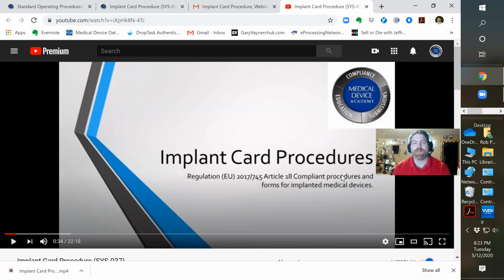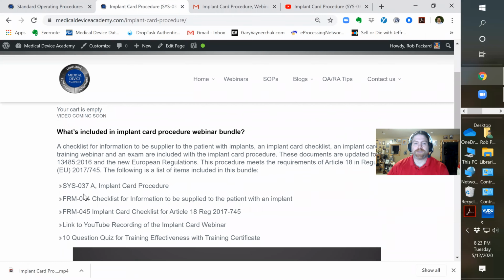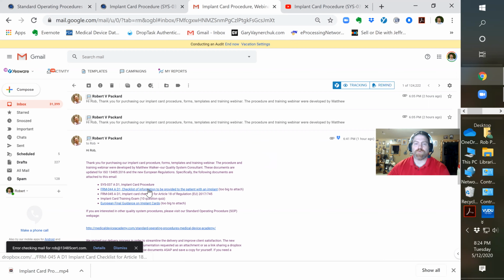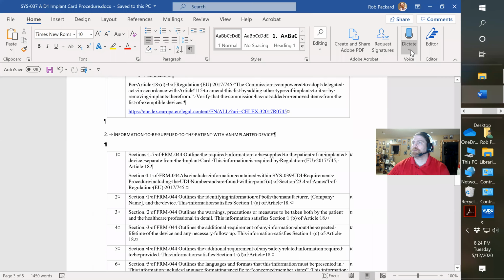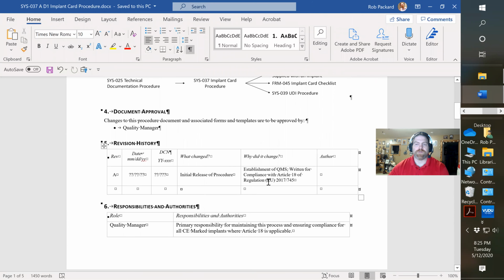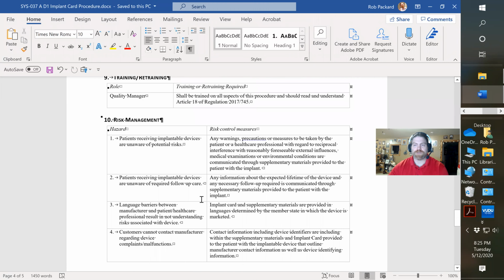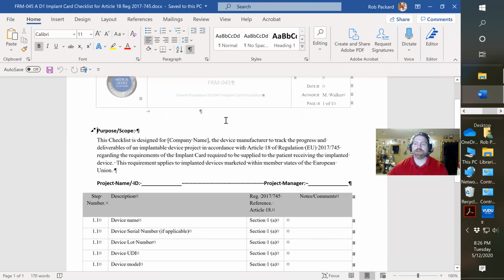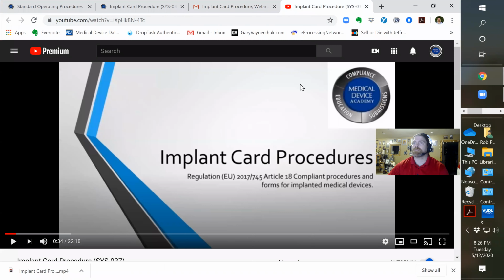SYS-037 Implant Card Procedure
The video below shows you exactly what you will receive when you purchase our implant card procedure (SYS-037) and webinar bundle. There is a 22+ minute webinar explaining the requirements of Article 18, and how to use the checklists and procedure we provide. You also receive two checklists: 1) FRM-044, Checklist for Information to be supplied to the patient with the implant; and 2) FRM-045, Implant Card Checklist. We also provide an exam for training effectiveness.